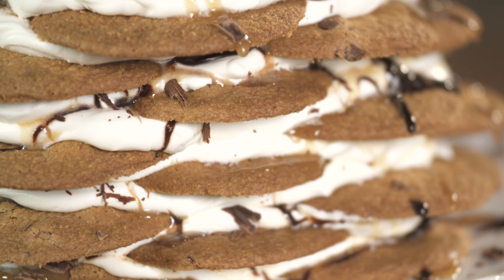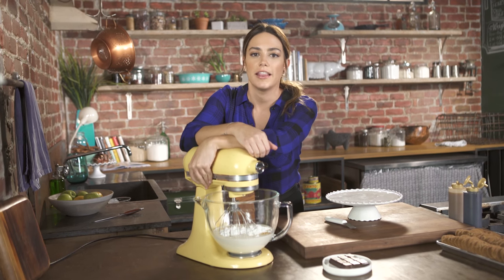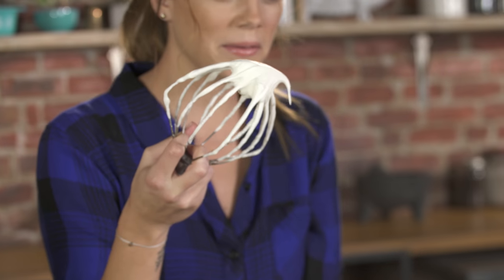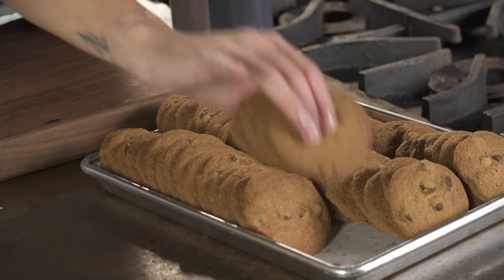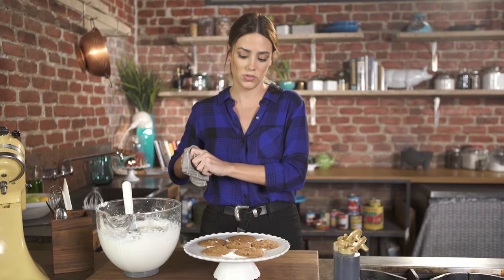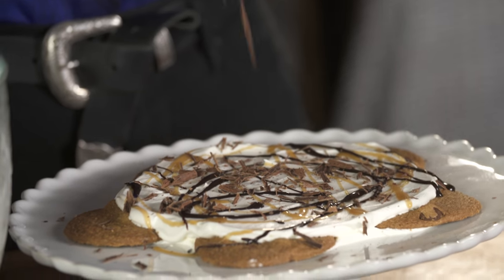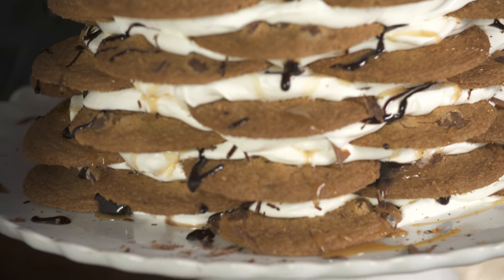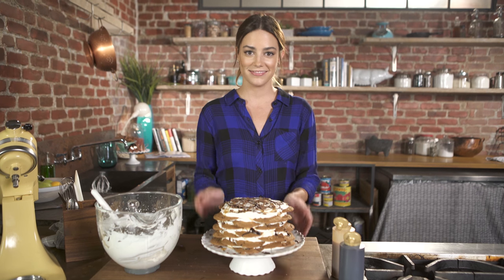Chocolate Chip Cookie Ice Box Cake l Megan Mitchell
This cake is so easy to make yet so creative and fun! Check it out!

INGREDIENTS
4 cups heavy cream, preferably organic
1/3 cup powdered sugar
1 tbsp. vanilla extract
48 thin and crispy chocolate chip cookies, such as Tate’s
1 bottle caramel sauce, such as Ghirardelli
1 bottle chocolate sauce, such as Ghirardelli
1 small dark chocolate bar, for shavings

RECIPE
In a stand mixer fitted with a whisk attachment or with a hand mixer whip the cream, powdered sugar and vanilla to soft peaks. Set aside.

Using a medium sized cake plate or large, round, flat platter begin to build the cake. Smear a little bit of the whipped cream on the bottom so the cookies don’t slide around. Place 5-6 cookies on the bottom as the base.

The amount of cookies needed and used depends on the size of platter/cake plate you use. It also depends on how high you want to make it.

On top of the cookies spread a hefty amount of whipped cream over, leaving the outer edges of the cookies exposed. Drizzle with the chocolate and caramel sauce followed by some shavings of the chocolate bar using a vegetable peeler.

Layer more cookies on top of the whipped cream mixture and continue alternating and building it up until you use all of the cookies or it’s the height you want. It will start to resemble a cake.

The last layer will be whipped cream, a drizzle of chocolate and caramel sauce with the chocolate shavings. Place in the fridge for 2-3 hours to let it soften up slightly before slicing.